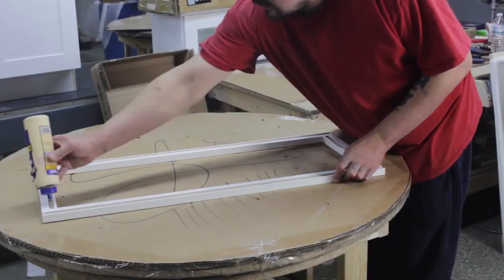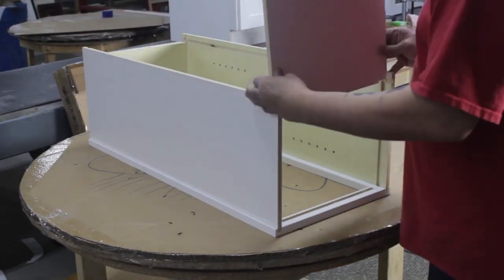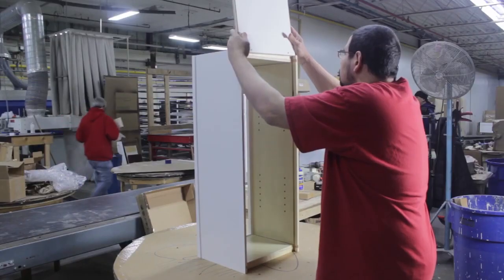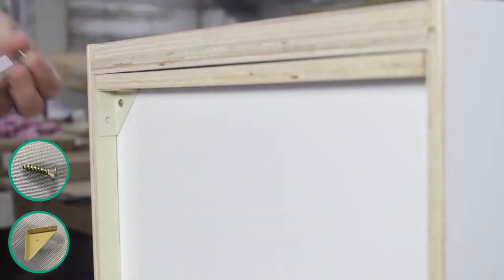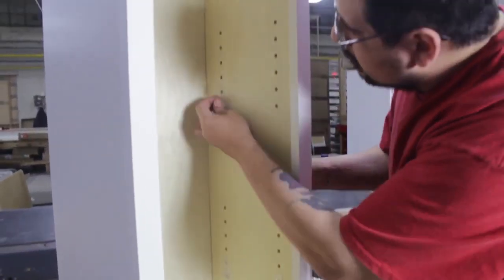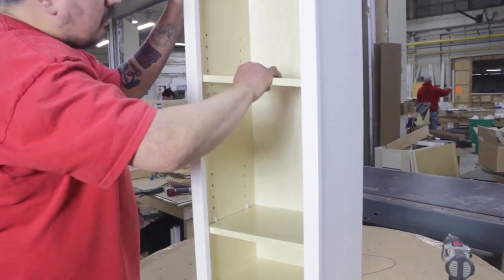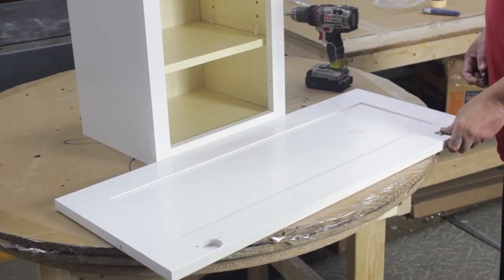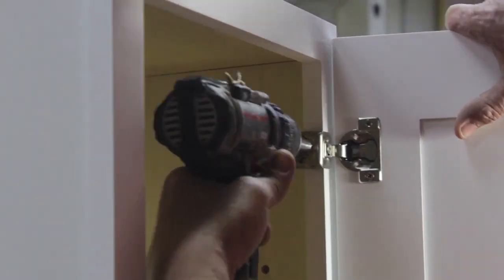W0936 DOVETAIL ASSEMBLY PROCESS